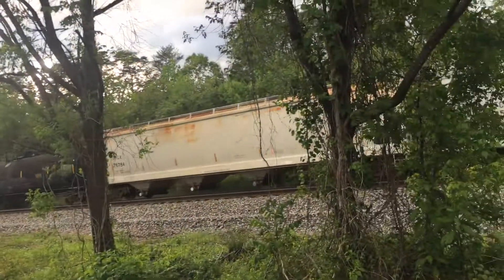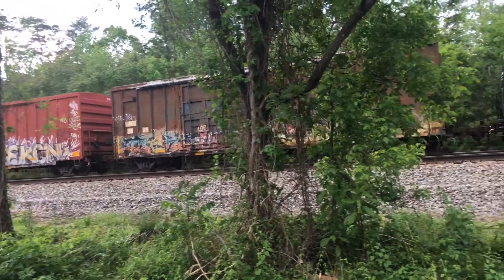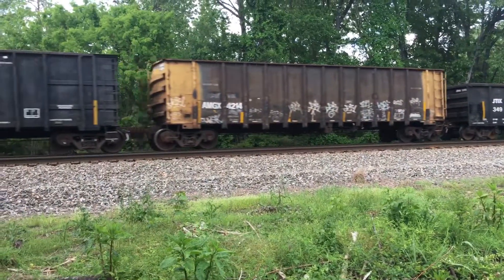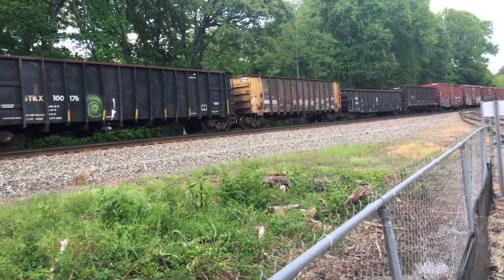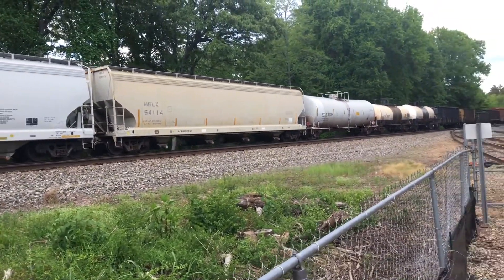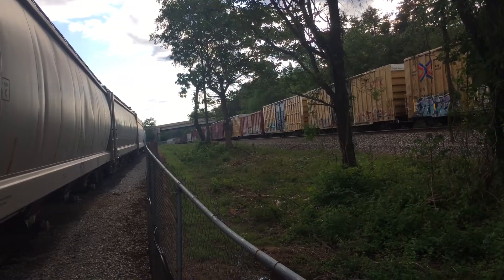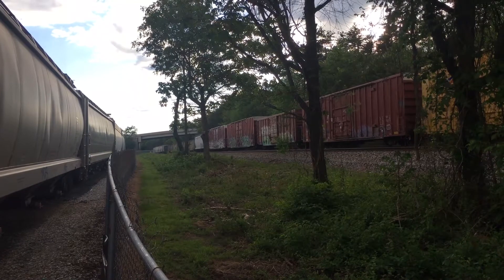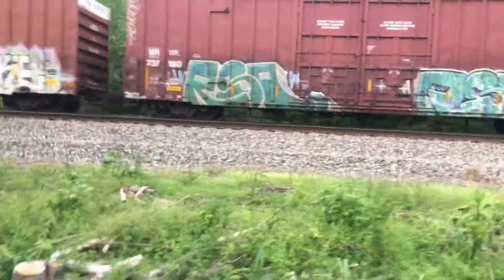October 8, 2020